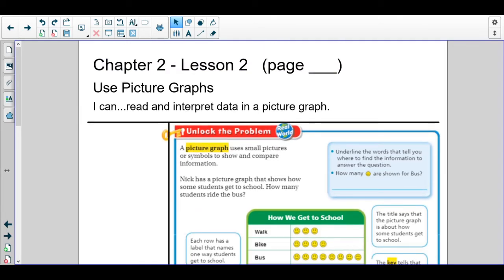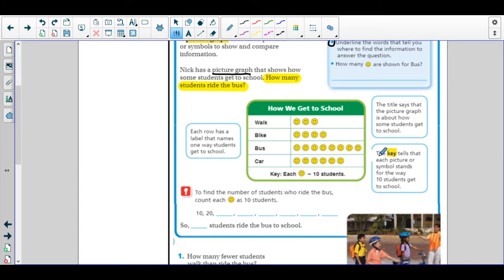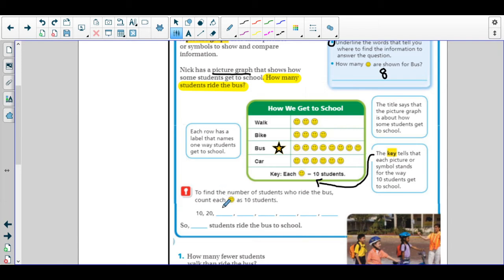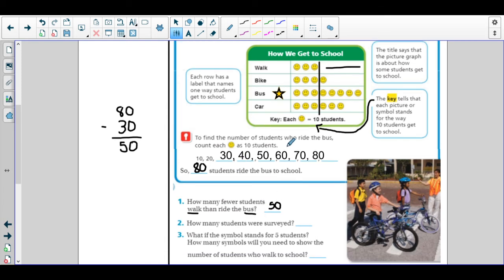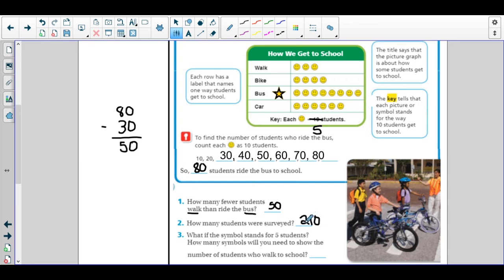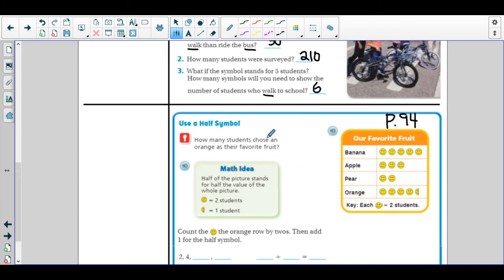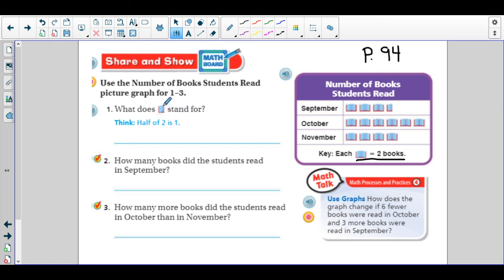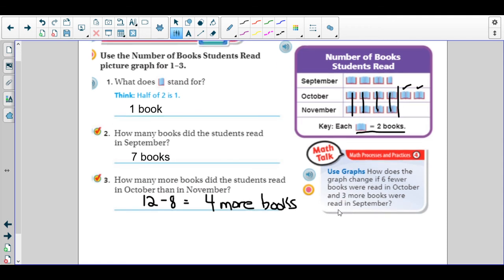GoMath - Chapter 2 Lesson 2